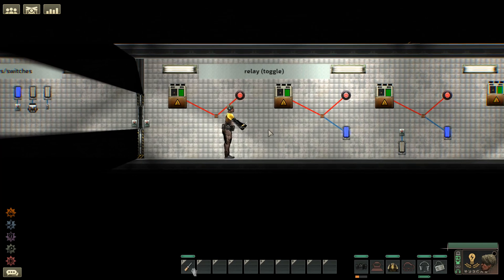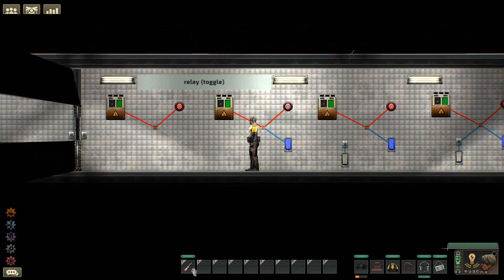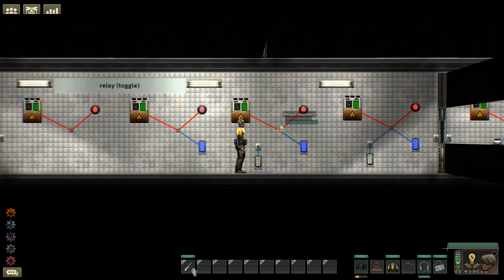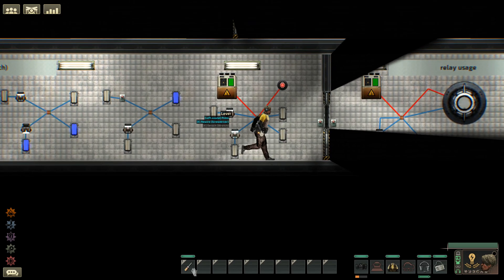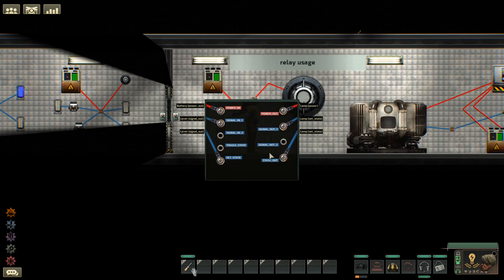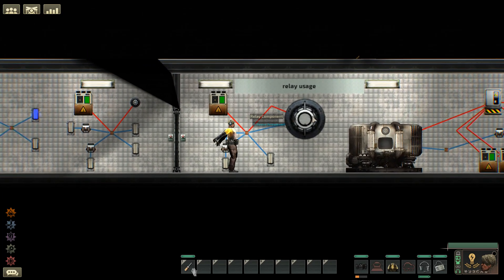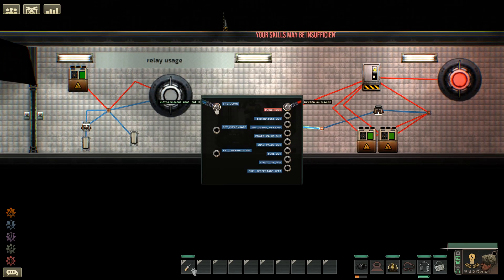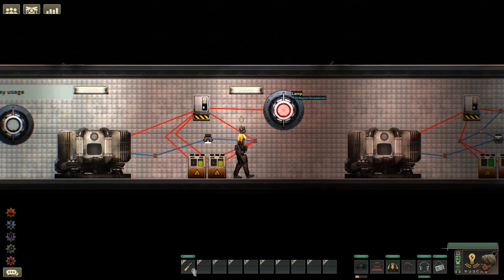Barotrauma - Relays, Switches, Buttons, Set State, Toggle State - Electricity Guide 2022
Tutorial on how to use relays and switches.

Things covered:
0:00 Overview
0:39 Buttons, switches, levers. toggle_state, set_state
1:22 Relay (toggle)
2:41 Relay (lever/switch)
5:02 Usage phantom energy
6:07 Reactor to battery 1
8:37 Reactor to battery 2
9:29 Stop burning batteries